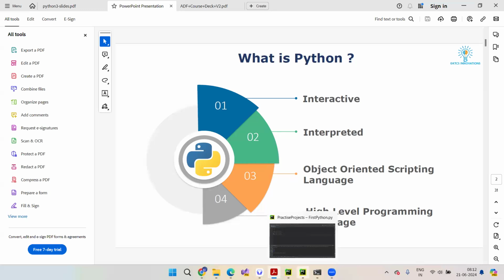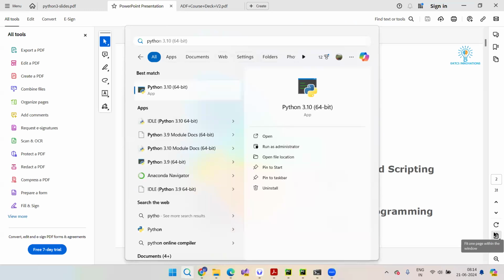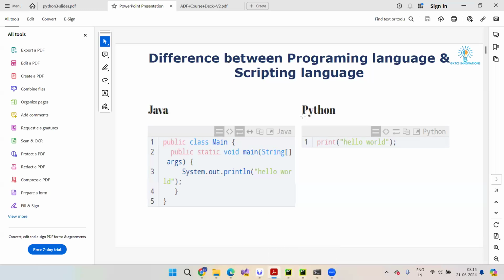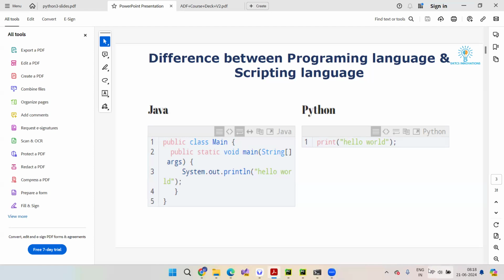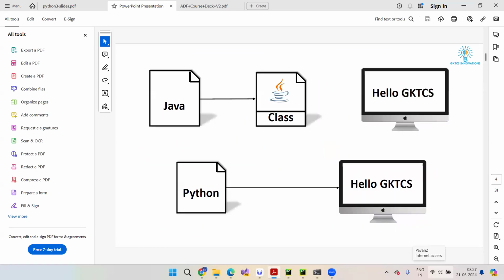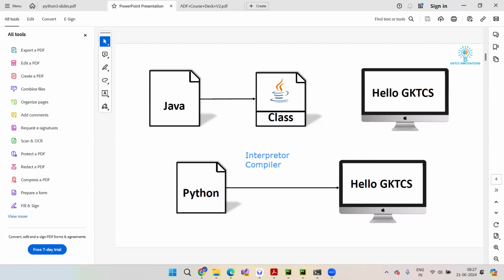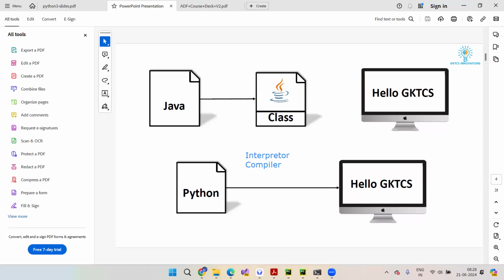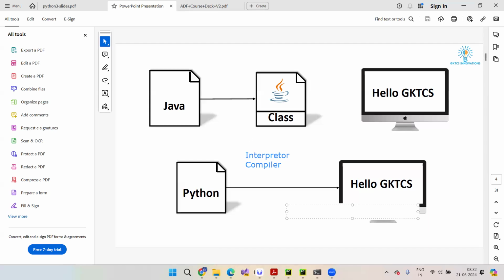Core Python with HTML & CSS Online Training Demo @ 21/06/2024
💡 𝐎𝐮𝐫 𝐎𝐧𝐥𝐢𝐧𝐞 𝐓𝐫𝐚𝐢𝐧𝐢𝐧𝐠 𝐅𝐞𝐚𝐭𝐮𝐫𝐞𝐬:
🎈 Cutting-Edge Curriculum
🎈 Flexible Timings
🎈 Soft Copy of Material
🎈 Resume Preparation
🎈 Hands-On Experience